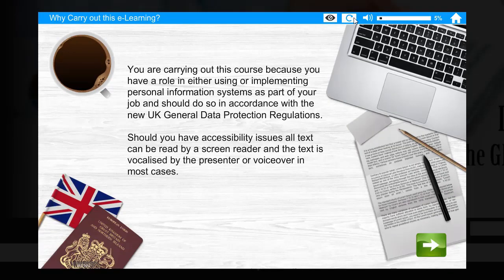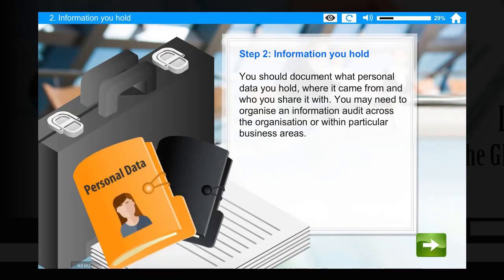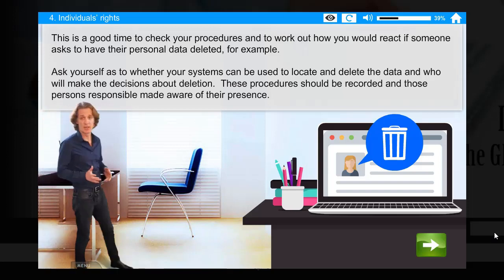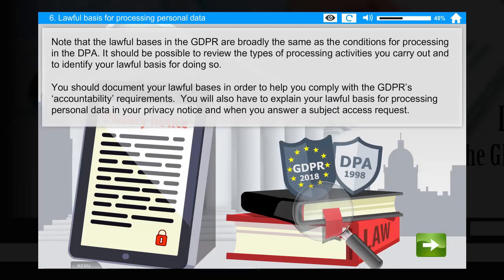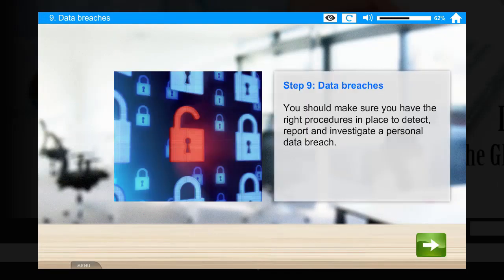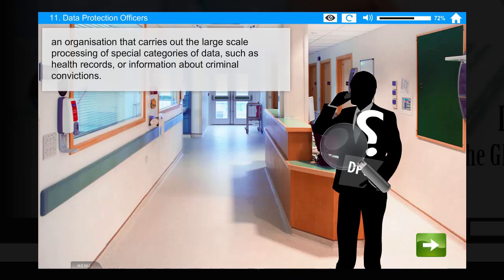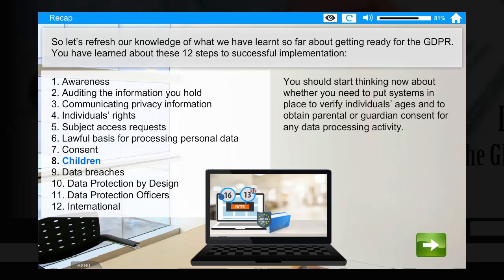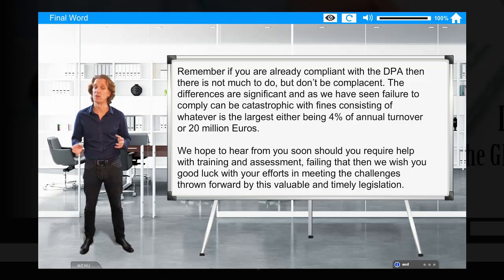Implementing the GDPR - FREE e-Learning Full Course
This e-learning course from e-Learning WMB is currently free on Udemy from e-Learning WMB or available for access or download